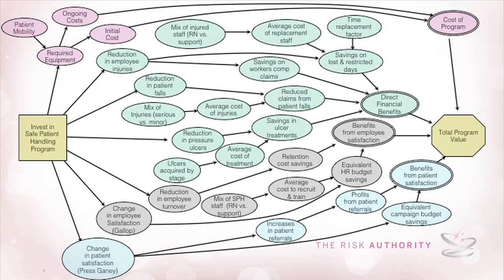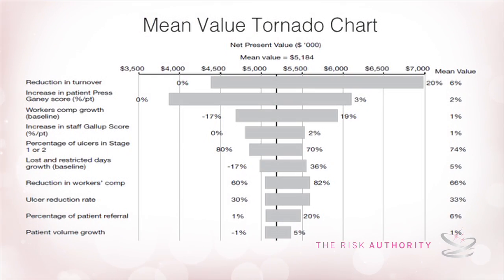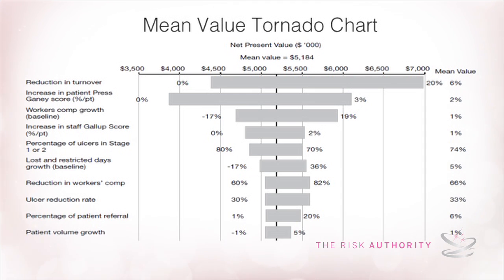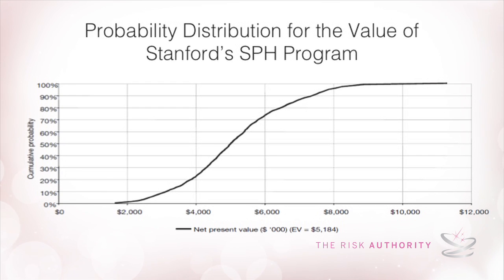Safe Patient Handling: Making the Business Case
John Celona and Ed Hall discuss how to make the business case for investment in a hospital safe patient handling program, using the tools of decision analysis. The Risk Authority are experts in providing the tools needed to demonstrate the return on investment of Safe Patient Programs, and how to demonstrate that value over time.